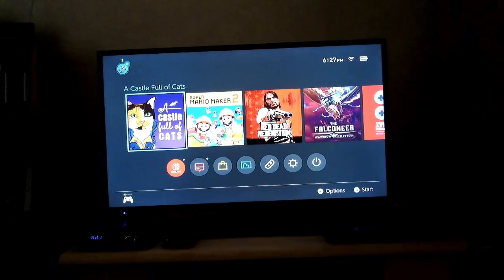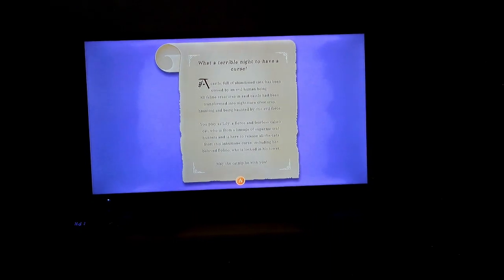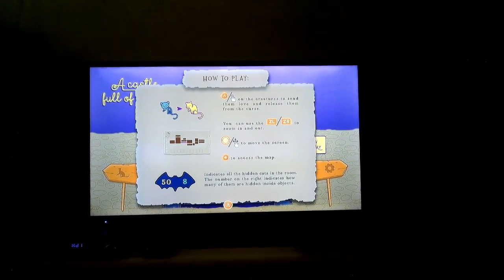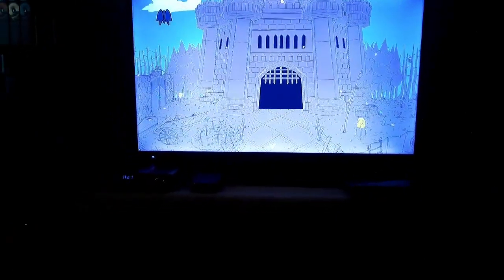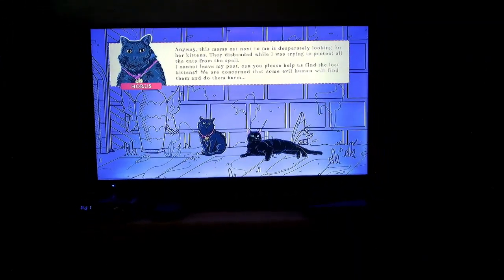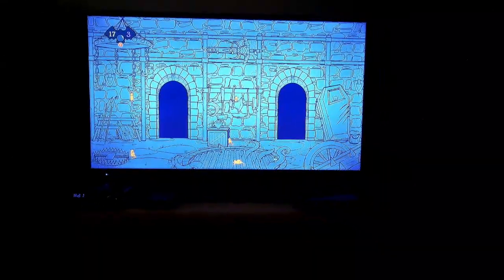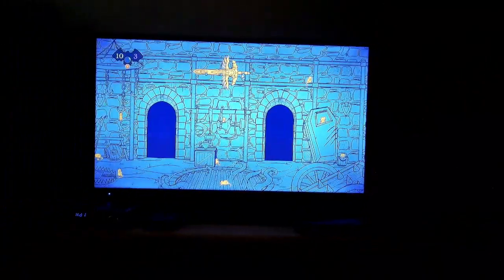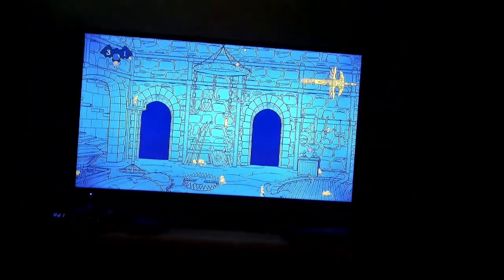A Castle Full of Cats Nintendo Switch Review 04/23/2024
This is a Video Game Review for the Nintendo Switch version of A Castle Full of Cats, an illustrated hidden object game featuring Cats!